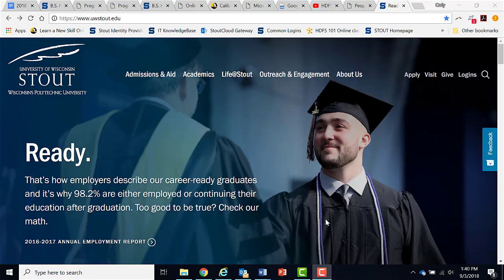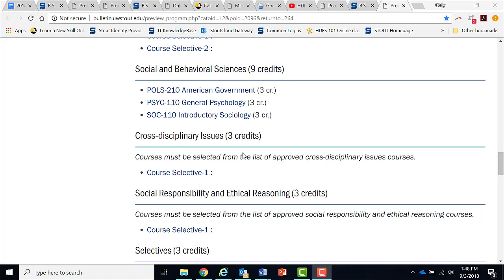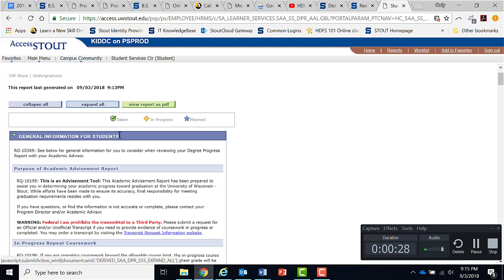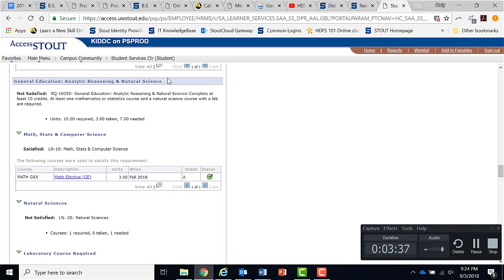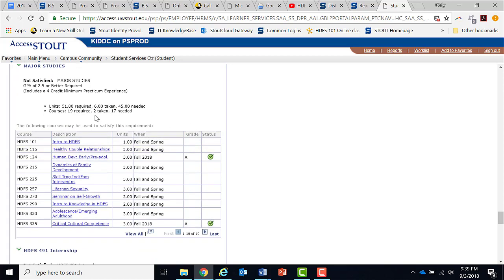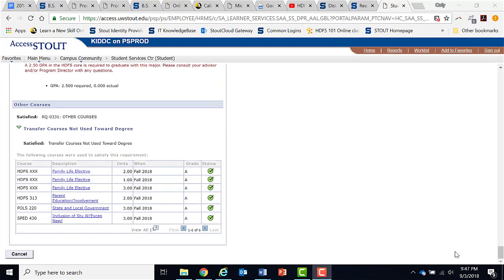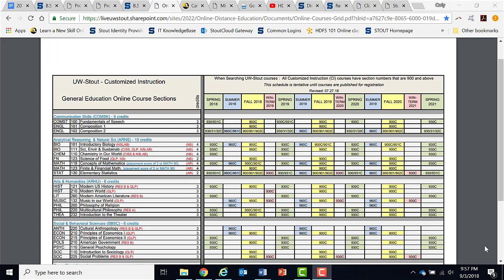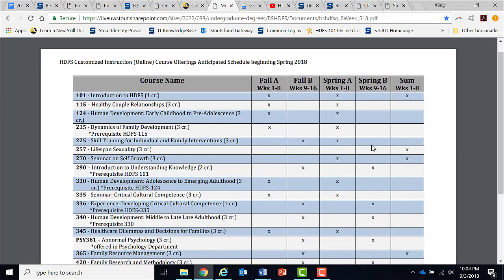HDFS-CI Orientation Video & AAR